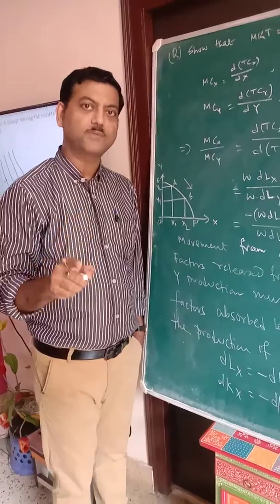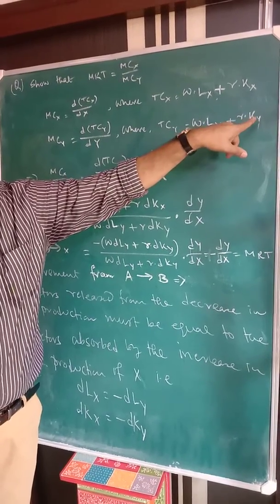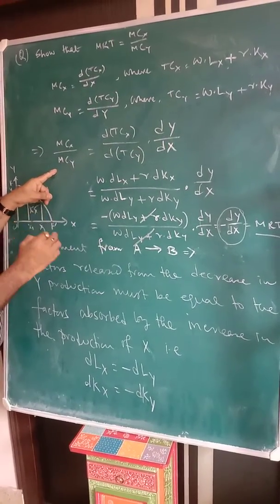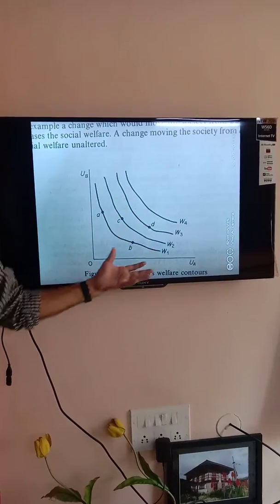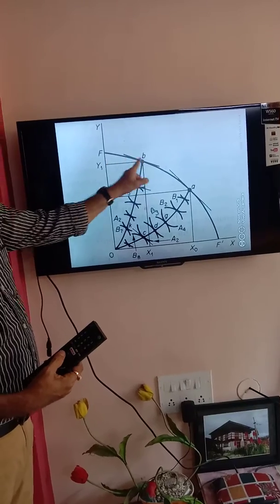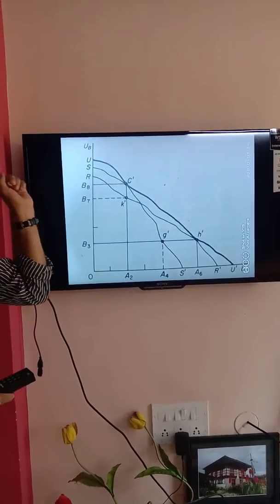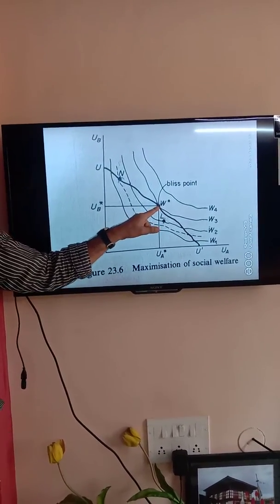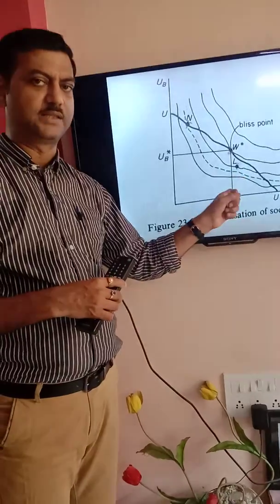Welfare Economics Part 4, Sem 4